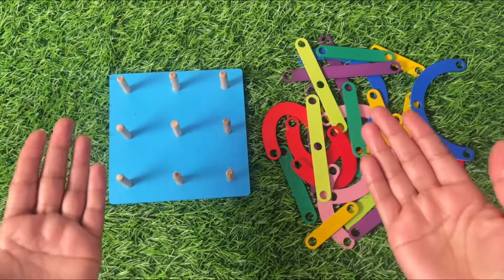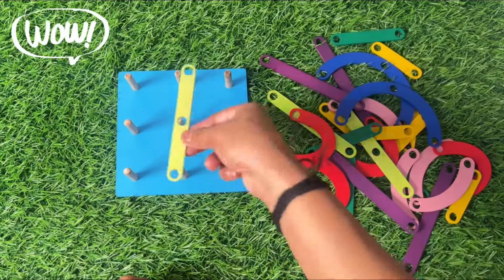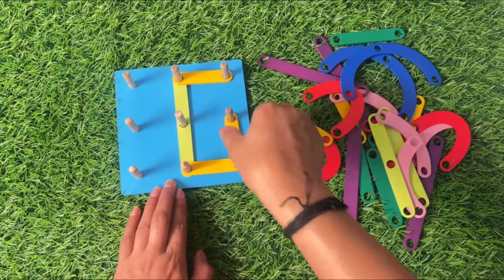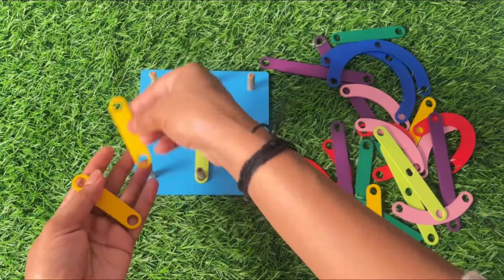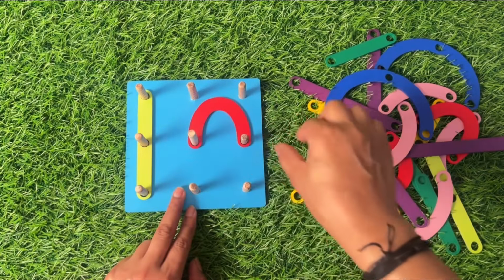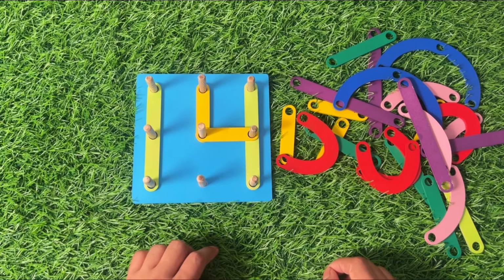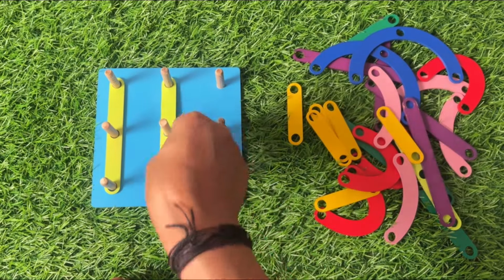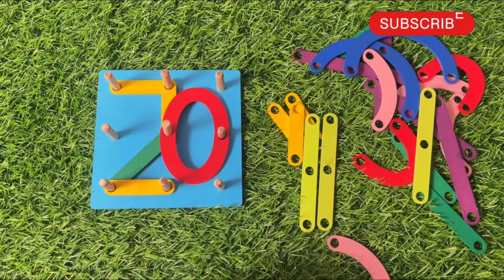Let’s Learn To Make Numbers On Pegboard 1-20 | Preschool Learning Video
Welcome to a fun-filled learning video where your little ones will discover how to make numbers from 1 to 20 using a peg board and colorful sticks | 🎨🔢

This video is designed especially for toddlers, preschoolers, and kindergarten kids to help them understand number shapes, improve their fine motor skills, and build early math confidence in a playful and creative way.

Each number is carefully built step-by-step on a peg board using bright, colorful sticks. As we place each stick, we count together and repeat the number — making learning easy and engaging for young minds. Kids will enjoy the hands-on fun while learning how numbers are formed from straight lines and curves.

👶 What kids will learn in this video:

How to recognize and build numbers from 1 to 20

Basic counting skills through visual aids

Color identification as we use different colored sticks

Strengthening of fine motor skills and hand-eye coordination

Following step-by-step instructions in a fun and interactive way

This video keeps learning exciting, colorful, and hands-on — making it ideal for young children who love to build and explore. 🌟

Let’s make learning numbers FUN and EASY together❤️